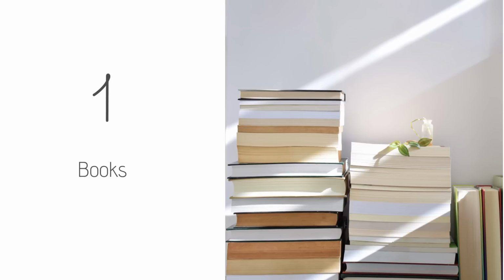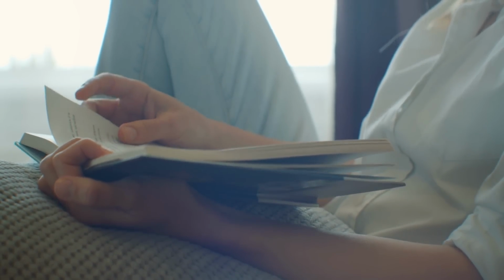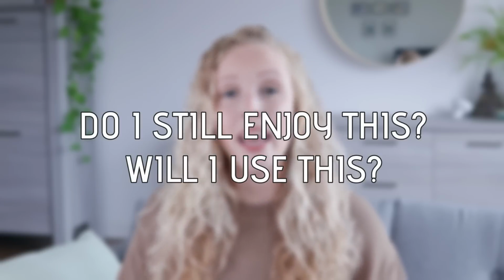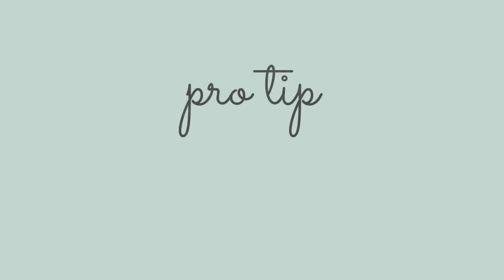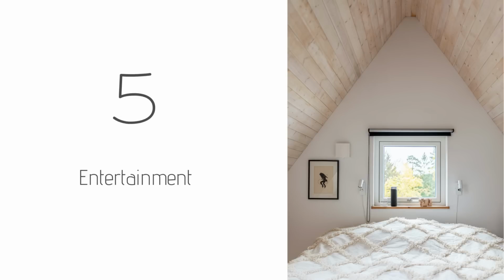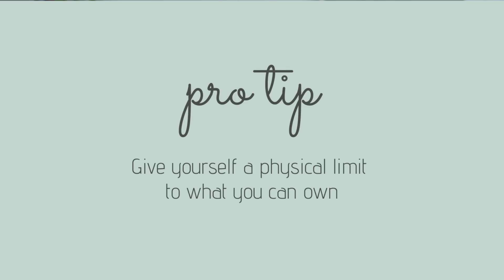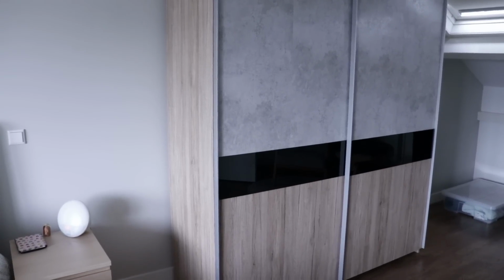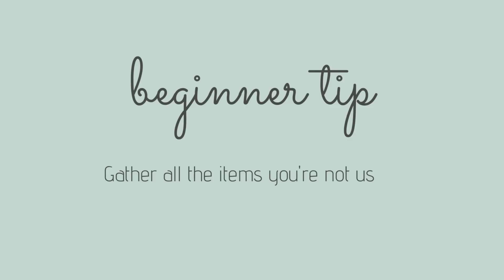10 Types of TRICKY CLUTTER + How to Declutter them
Let's talk about decluttering! In today's video, we'll go over those common types of clutter that are tricky to deal with. Things most of us have in our home, because we just don't really know what to do with them. I always love sharing decluttering tips with you, that will help you with how to declutter your home (and perhaps also: declutter your life!). A clutter free home works wonders for our mood, so let's get started. :)

I share my secrets to tackle these tricky types of clutter, simplify your home and incorporate minimalist living into your life. Letting go of things that aren't serving us can be absolutely wonderful. So I hope you'll enjoy.

🌼 Vera

VIDEO CHAPTERS
» Intro 0:00
» Books 1:03
» Stuff you meant to fix 2:57
» Sponsored break 3:52
» Digital clutter 5:42
» Hobby & craft supplies 7:03
» CDs, DVDs, entertainment 8:11
» Jewelry 9:28
» Furniture 10:27
» Bargain clutter 11:27
» Beauty/Hygiene items 12:25
» Electronics/Appliances13:25
» Video recommendations 14:23

FIRST TIME HERE? Welcome. This is a place where you can get weekly tips and inspiration for living a simpler, happier and calmer life. With this channel, I want to give everyone the opportunity to take a little break, to get inspired and to take care. We deserve to.

» My music (great for YouTubers) / Get 1 month for FREE using this link *

ALL MY VIDEOS HAVE ENGLISH CLOSED CAPTIONS. Feel free to select them in the settings menu if you’d like.

COMMENT POLICY: Let’s keep the comments section friendly. Constructive criticism is welcome and appreciated. However, hurtful or disrespectful comments that don’t have anything to do with the topic of the video will be deleted.